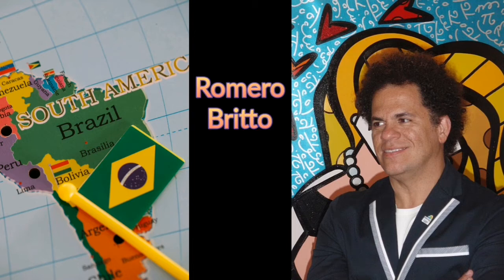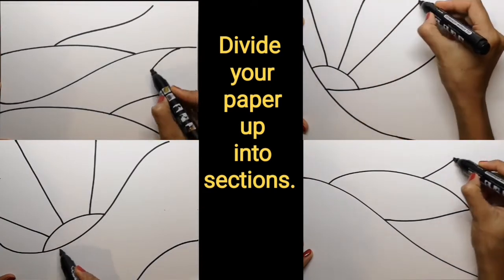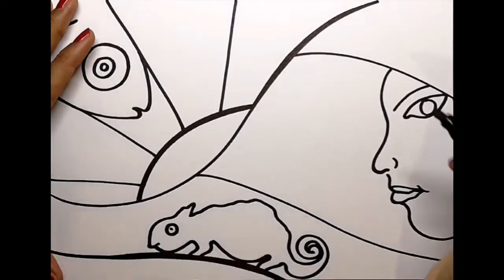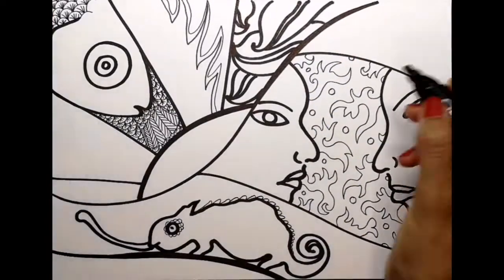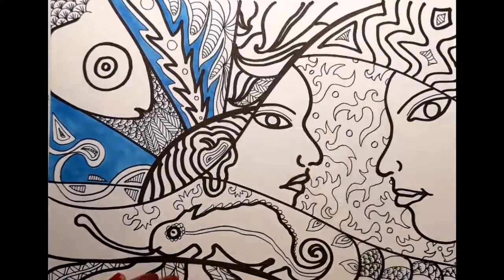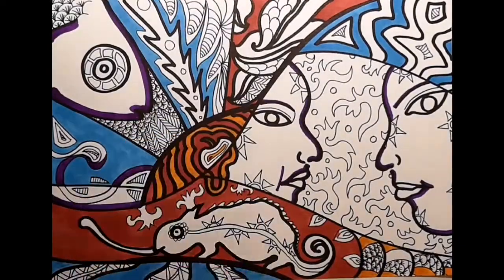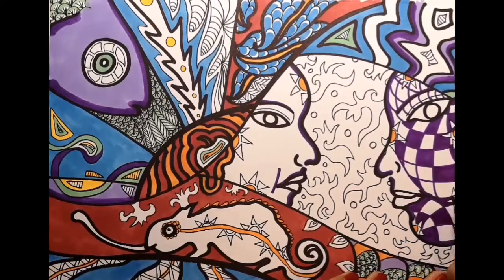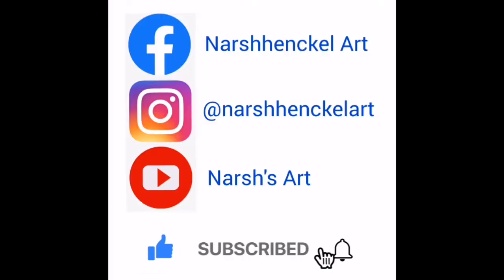Romero Britto & Picasso inspired art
This is an art tutorial with ideas of how to create artwork inspired by iconic artist Romero Britto. Rather than just copy his art, why not have a try depicting some personal objects that bring you hope, optimism, love and turn those into art; get inspired by Britto's Happy Art Movement and the positive ideas that are behind it.
Try drawing part of an object from different viewpoints like Picasso did and add in a little cubism too.
Have fun at the end by adding vivid, bright colours that mean something personal to you.

License ID: xe9am5RZ9oa Get this and other songs for your next YouTube video

License ID: V1477WGB4eN Get this and other songs for your next YouTube video

Image credit:
"Romero britto" Mangos24 Licence CC: SA 3.0